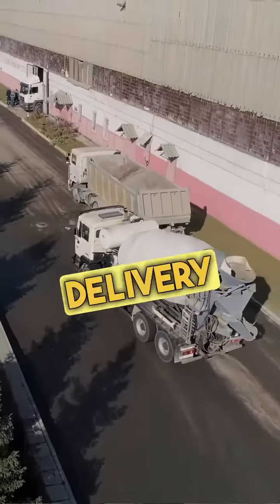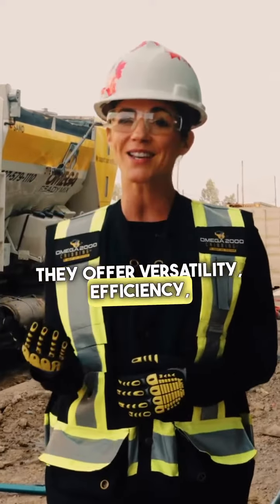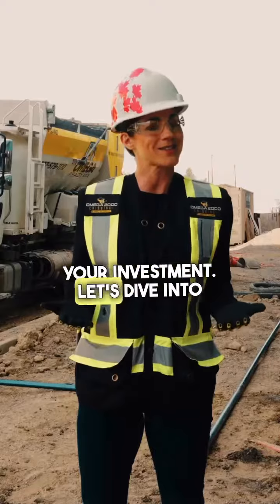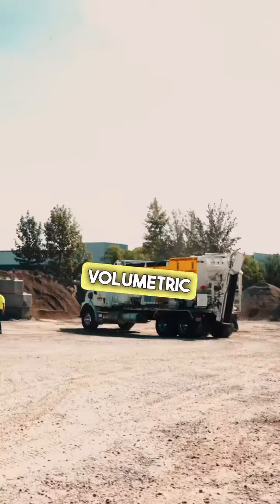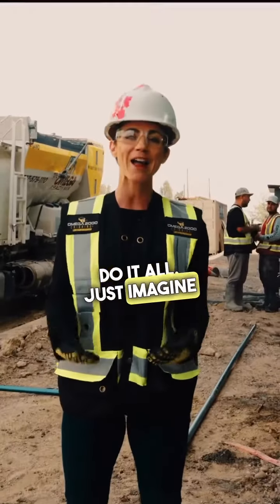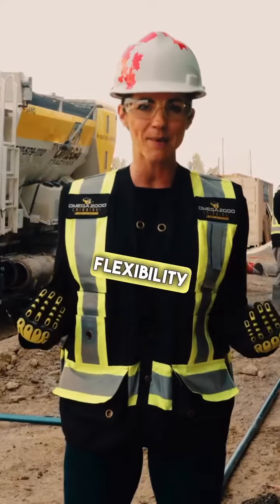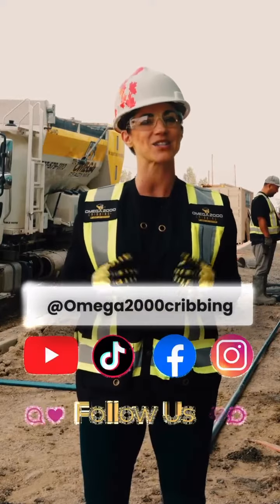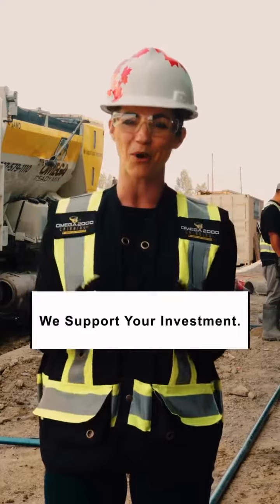Redefining Concrete Delivery: How Volumetric Mixers Make Omega Ready Mix the Top Choice in Calgary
👷‍♂️ ABOUT THIS VIDEO:
In today's construction industry, time is money and quality is everything. We at Omega Ready Mix understand these crucial factors, which is why we've invested in state-of-the-art volumetric concrete mixers. This game-changing technology allows us to create a concrete batch plant right on your job site, offering unparalleled flexibility, precision, and efficiency. Whether you need 1 meter or 400 meters of concrete, our volumetric mixers cater to projects of all sizes.

⚙️ HOW IT WORKS:
Our volumetric concrete mixers come equipped with cutting-edge computer technology that ensures precision with each pour. Say goodbye to 'hot loads' and wasted materials; every pour is as fresh as it gets. By customizing each batch on-site, we can cut down on waste, saving you money and helping the environment in the process.

🌱 SUSTAINABILITY:
Sustainability is not just a buzzword for us; it's a commitment. Our volumetric trucks significantly reduce waste materials and emissions, making your construction projects greener and more efficient. This is a win-win for you, your business, and our planet.